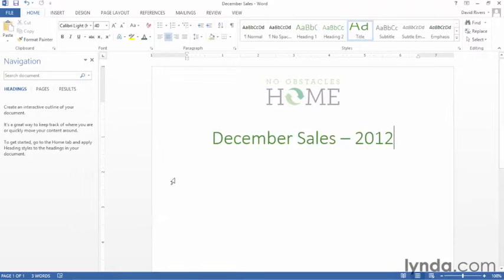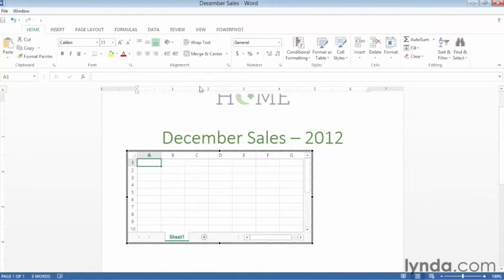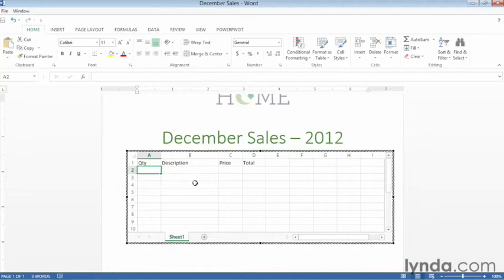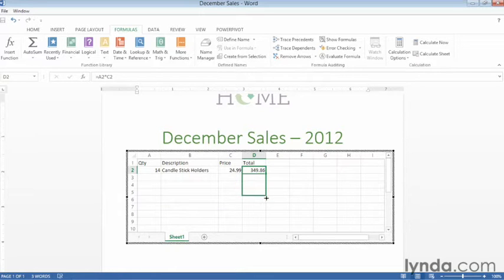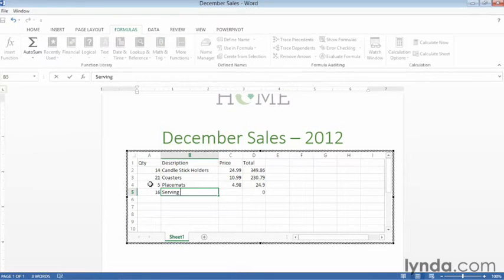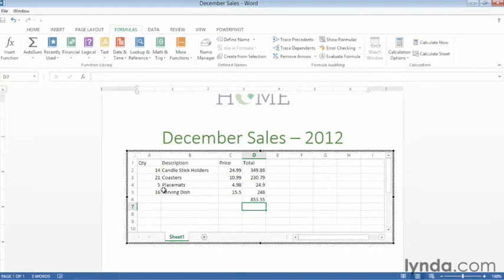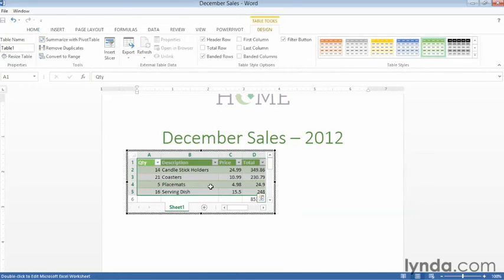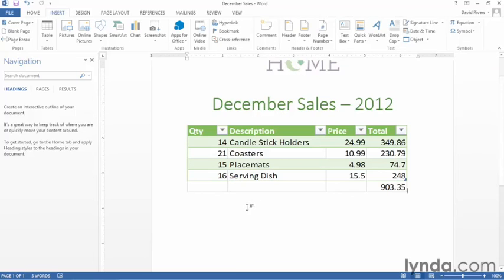Working with Tables: Exceltable